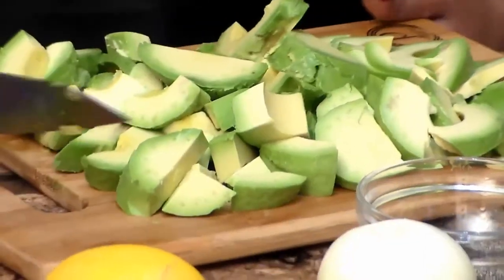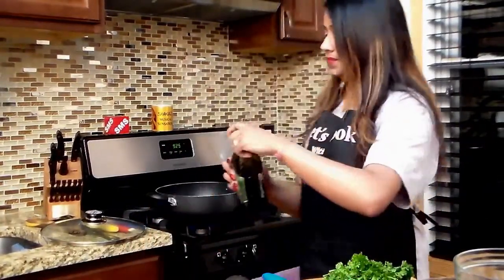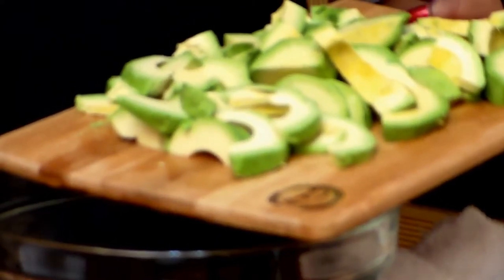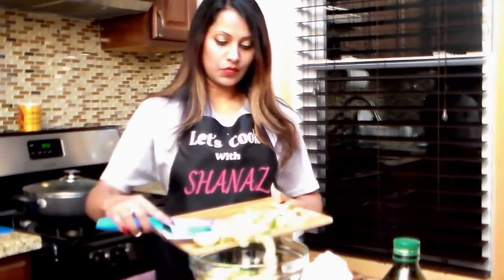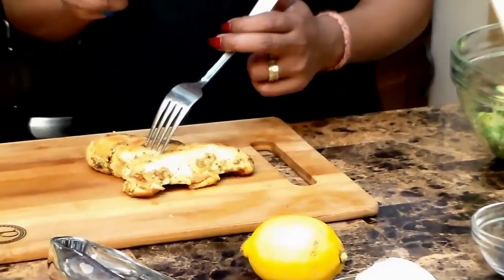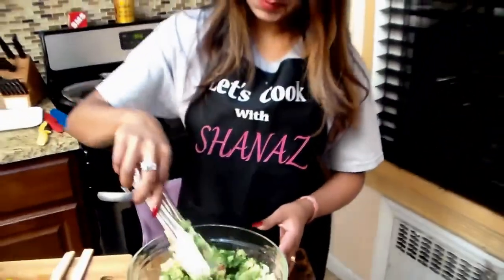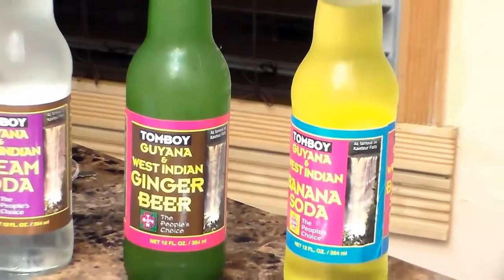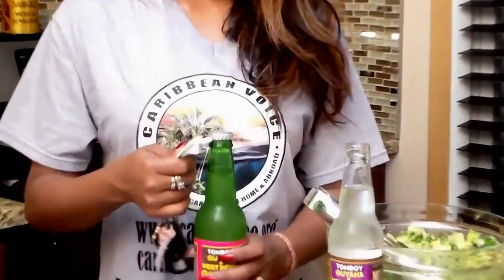Let's Cook with Shanaz - Avacado Salad (edited show)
Comments warning - Hate Speech is not free speech!!!
Offensive, insulting, vulgar & threatening comments
will be deleted & user possibly blocked from channel!
If you don't like anything here, feel free to go
somewhere else!

jonfromqueens-
The greatest thing on Youtube
since Gangnam Style!